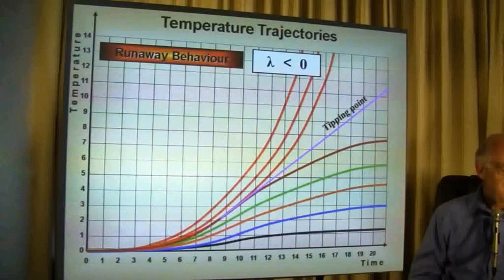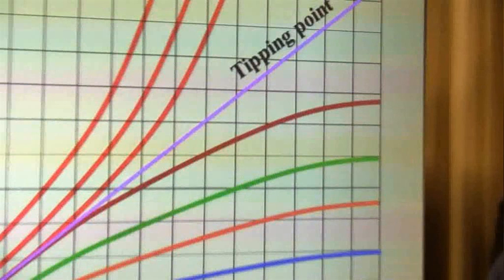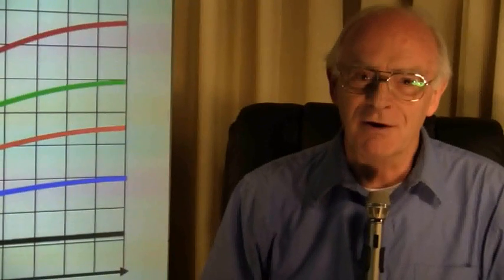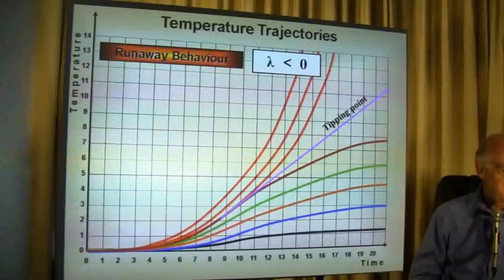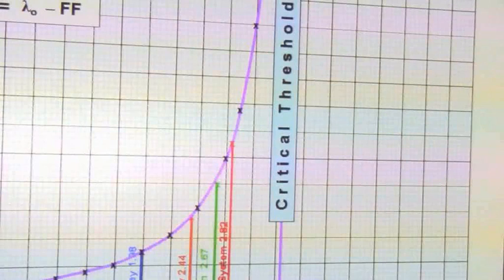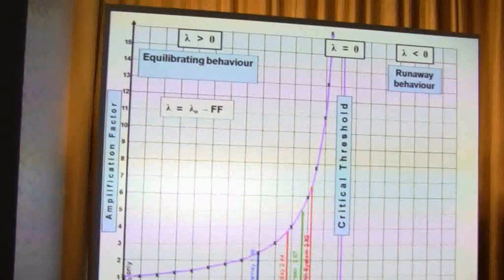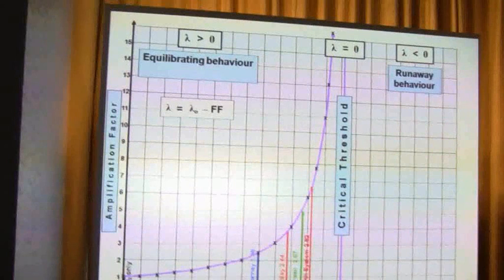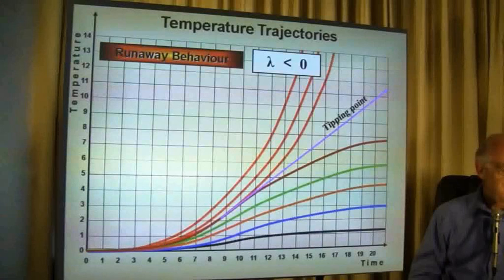Climate Change: Speed of Temperature Increase - 3 David Wasdell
3, Risks of a Runaway episode in the Global Climate System: its Implications -- Scientific Data